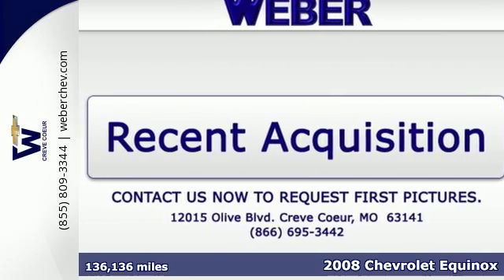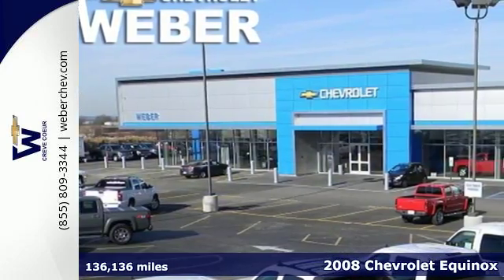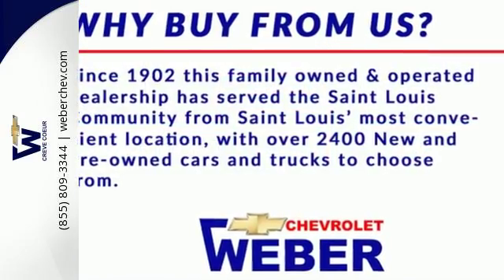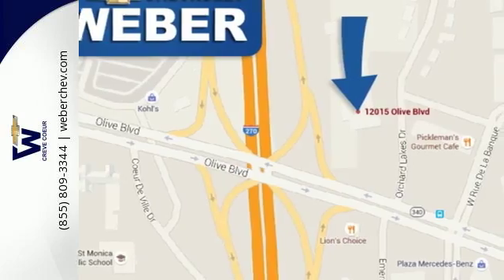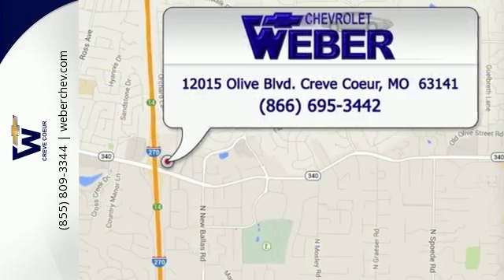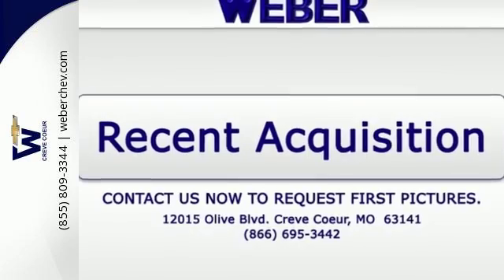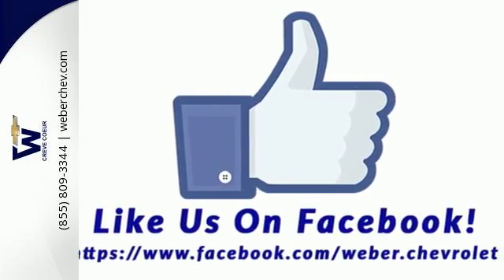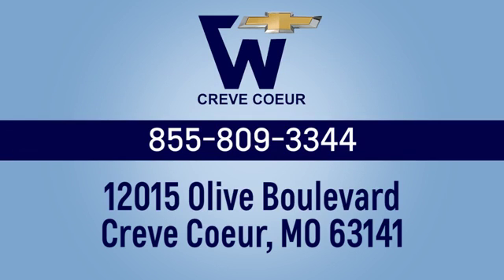2008 Chevrolet Equinox St. Louis MO Creve Coeur, MO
Year: 2008
Make: Chevrolet
Model: Equinox
Trim: Sport/Utility
Transmission: Automatic
Mileage: 136136
Stock #: P10945A
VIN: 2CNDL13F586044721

Situated at the I-270 Olive Boulevard exit, Weber Chevrolet is easy to get to from anywhere in and around St. Louis, Missouri. With over 986 vehicles on our lot and more than 2600 available, we carry more Chevy cars, trucks, and SUVs than anyone in the area! We feature the latest Chevrolet models like the Malibu and the all-new Volt. We also carry Chevy classics like the Camaro and Impala for our Missouri customers. If you're looking for a St. Charles Chevrolet dealer or a family-friendly SUV in St. Louis, come test drive an Equinox or Traverse. If you need a long-lasting, dependable work vehicle, we carry a huge inventory of the Chevy Silverado for you to choose from.
Address:
12015 Olive Boulevard
St. Louis MO Creve Coeur, MO 63141